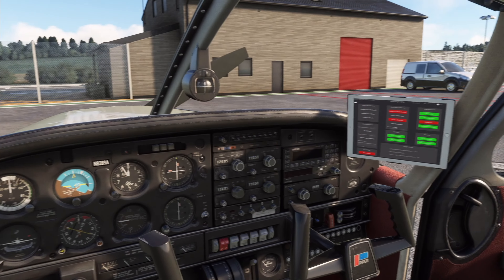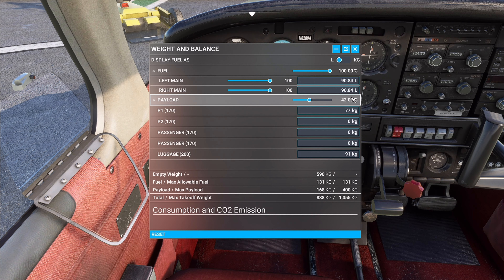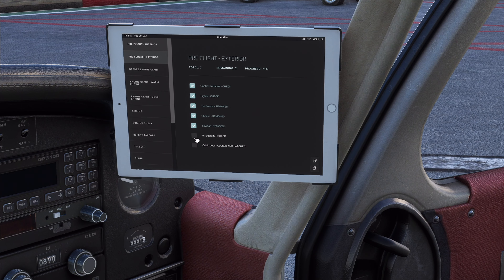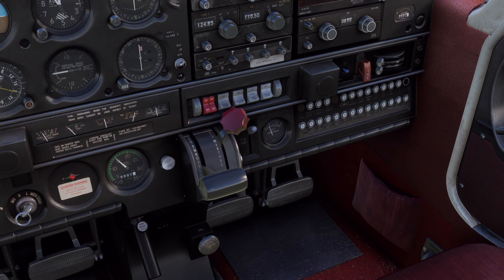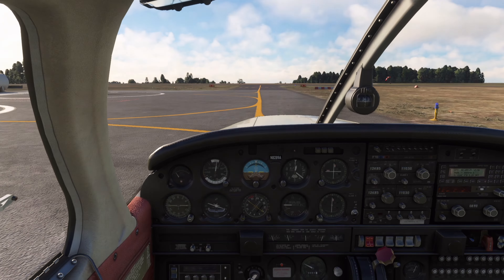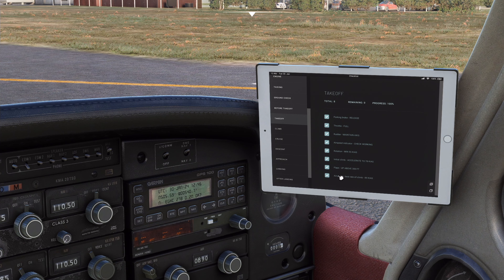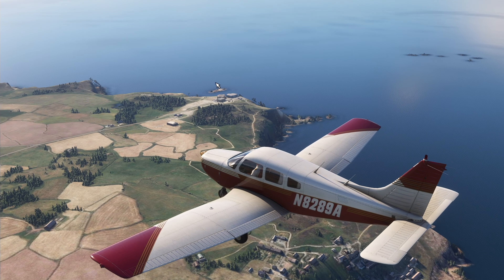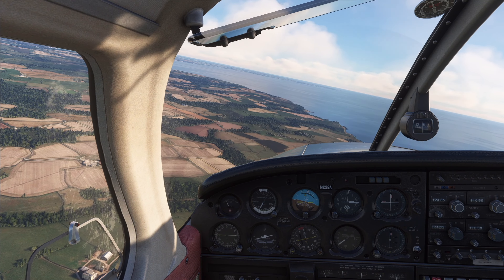EP1 - Microsoft Flight Simulator - UK - Around the Outside (PA28 / EGHC - EGDR)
Ben from the NerdKix team starts his UK - Around the Outside Tour in Microsoft Flight Simulator, with the PA-28 as the primary aircraft, come and join in the hop journey step by step and enjoy the scenery along the way.